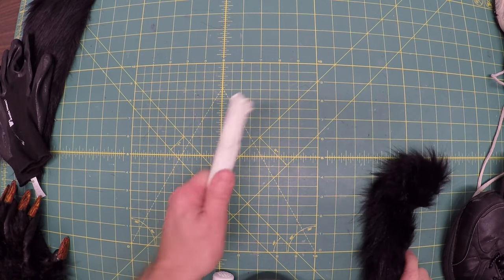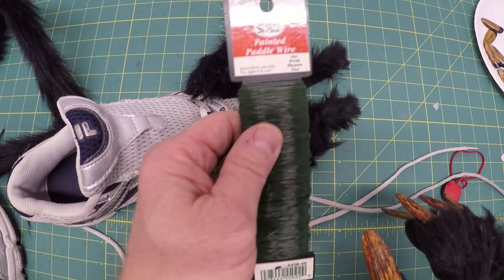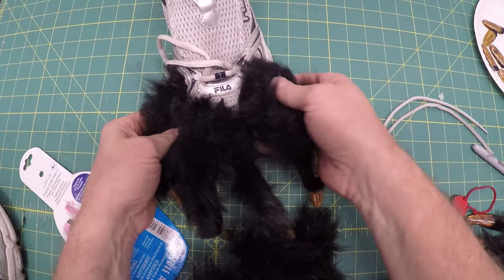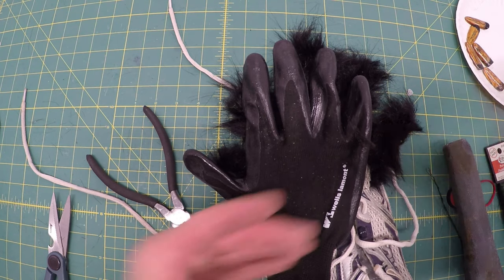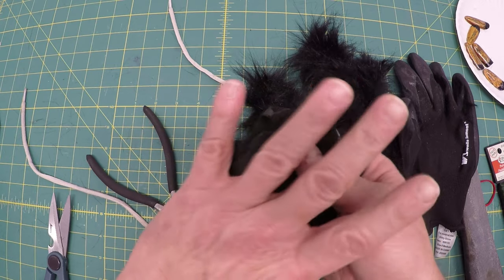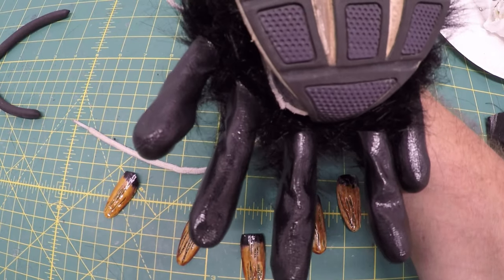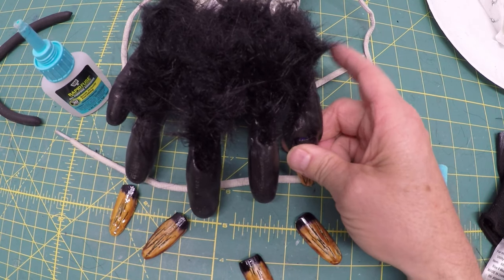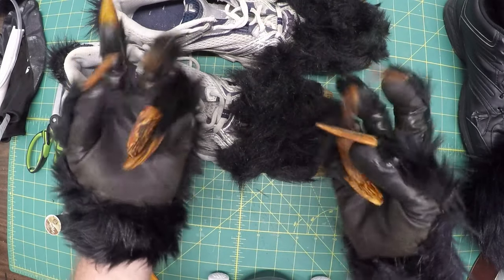How to Make Werewolf Feet for Around $10 Tutorial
This is part 2 of three videos on how I made a werewolf costume for around $35. Here I'll show you how to make the feet or shoes.

Here are gloves similar to what I used:

The 1/2 inch PVC pipe is just standard white.

Here are some markers similar to what I used: